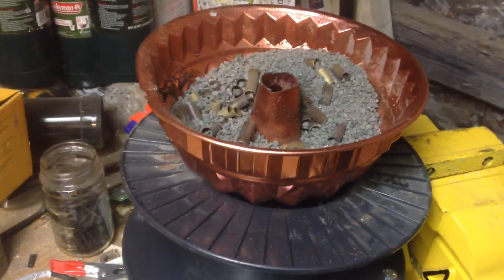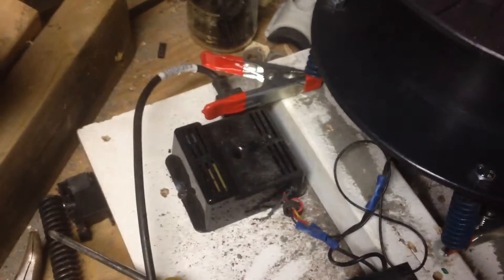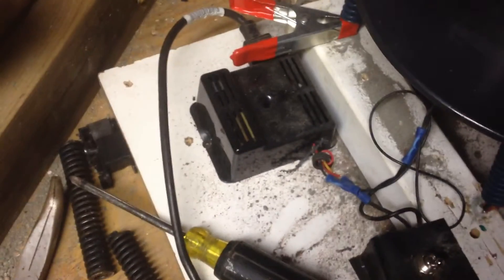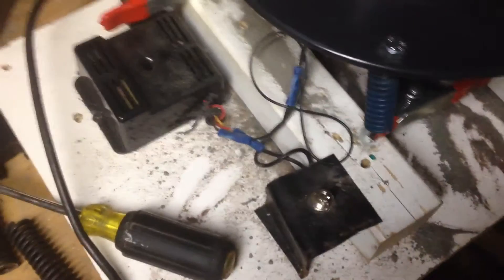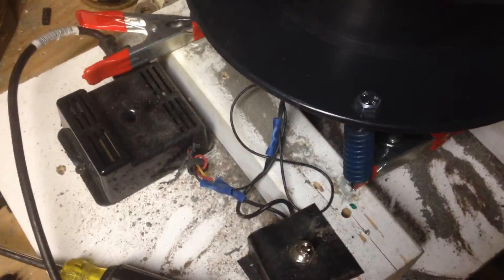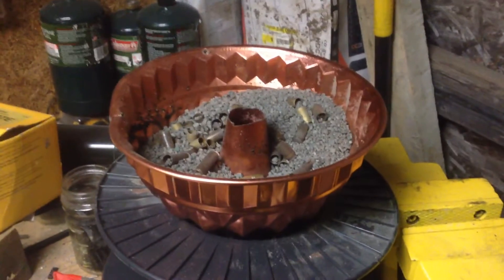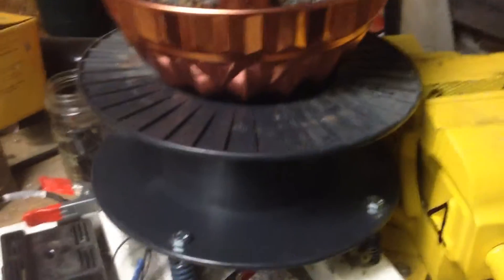January 19, 2016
Vibratory tumbler home made